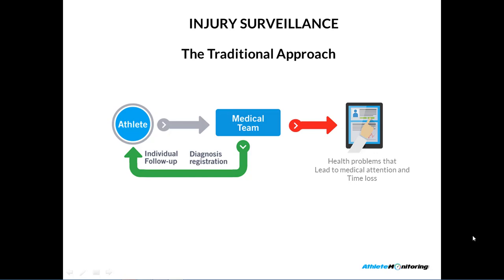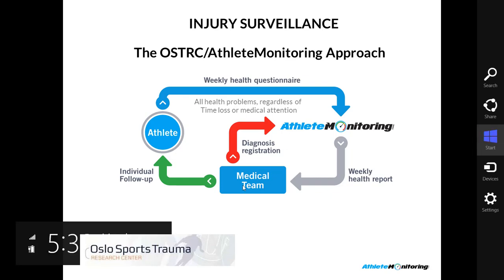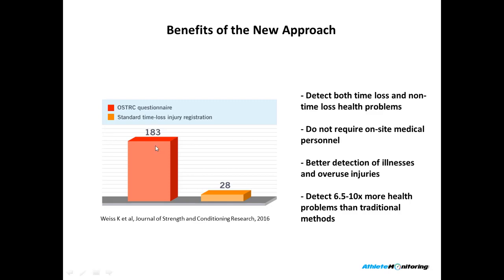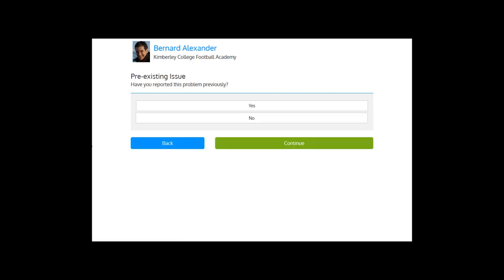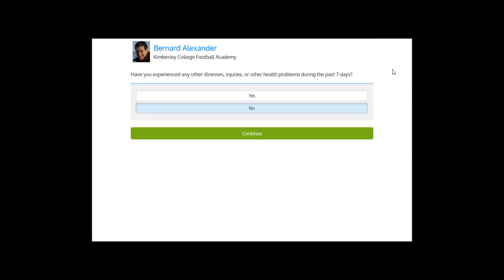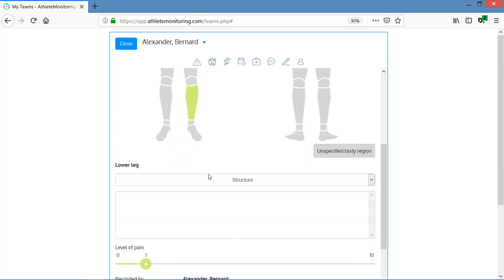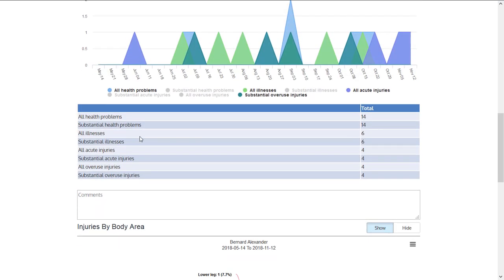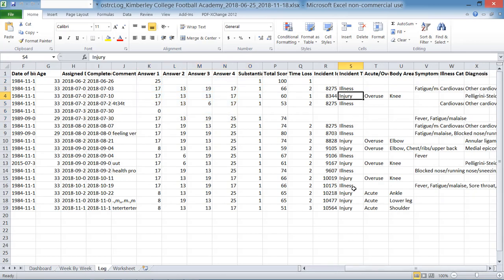Athlete Monitoring Injury Surveillance System